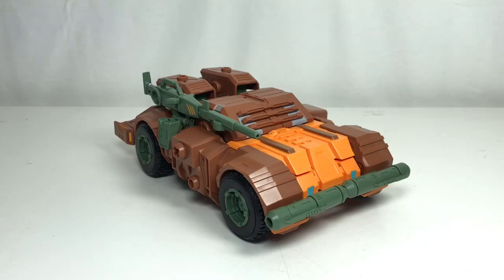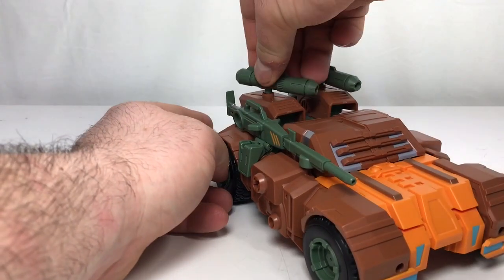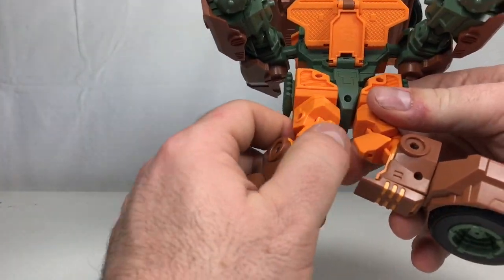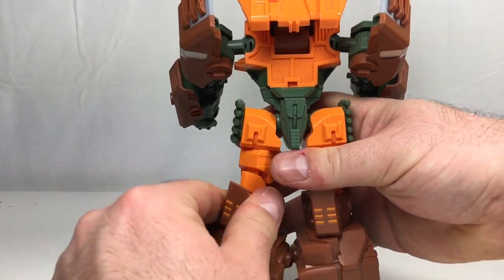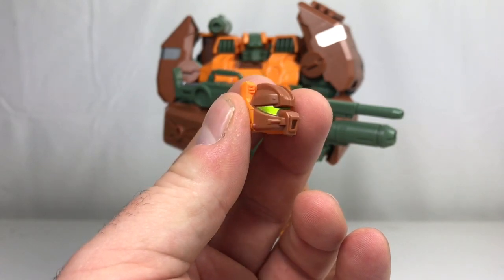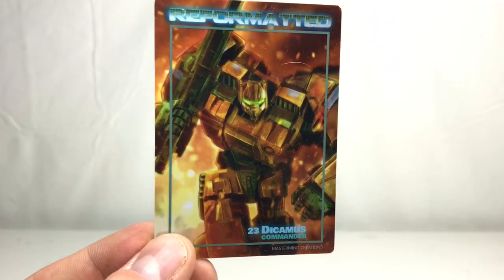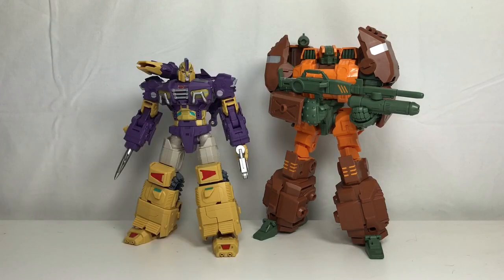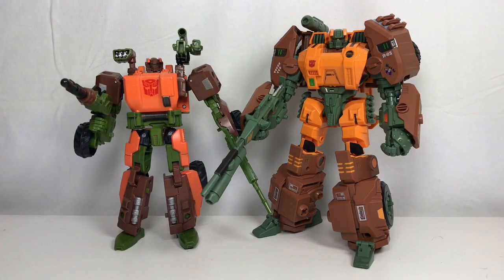Mastermind Creations R-23 Dicamus (IDW ROADBUSTER) Review